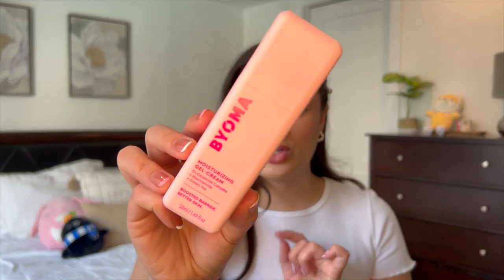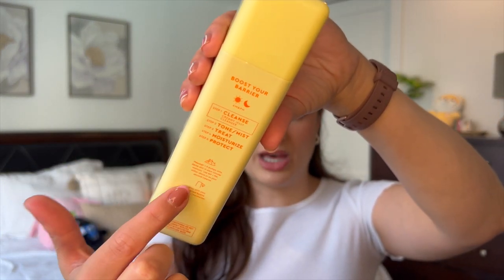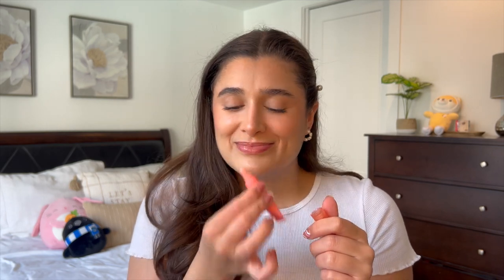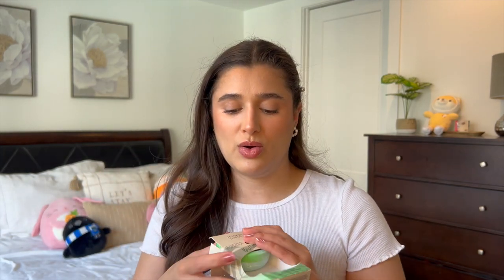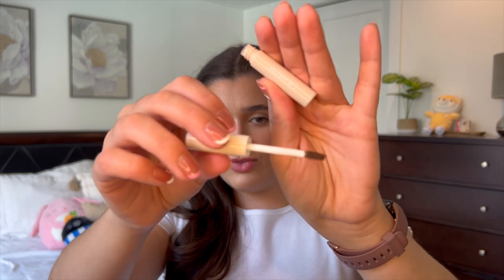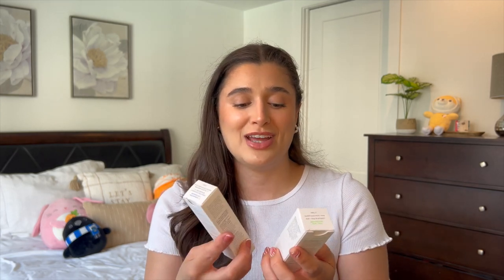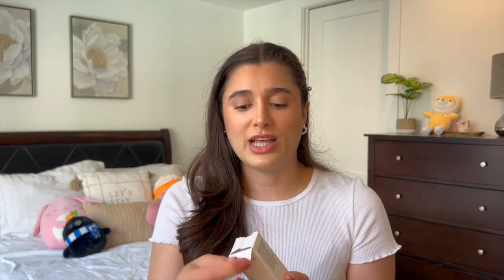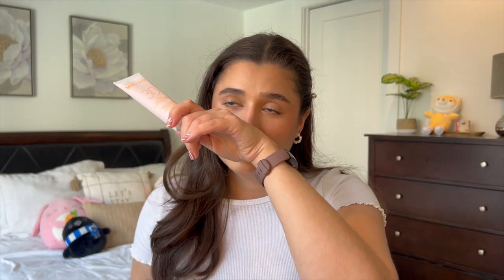HUGE ULTA SKINCARE + BEAUTY HAUL (PR Haul & Mary Kay Skincare)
Hi everybody! Today I’m bringing you a big Ulta haul of some of my favorites. Hope you enjoy!

This video is about:
Ulta Haul, Colourpop, Ulta, Byoma, Skincare, Makeup, Beauty Haul, Mary Kay Skincare, PR Haul